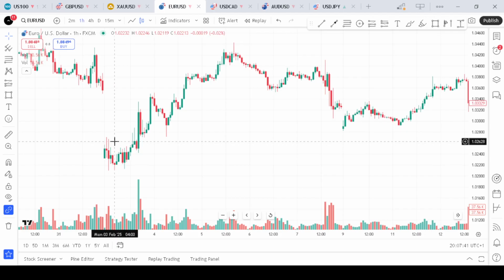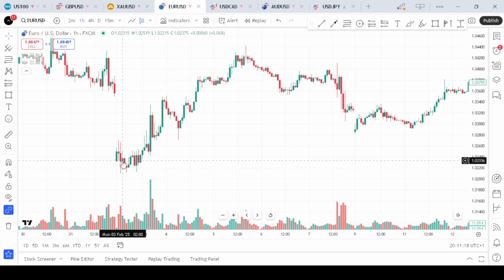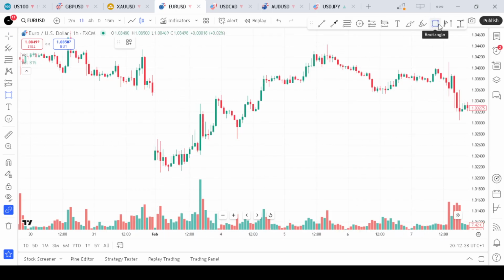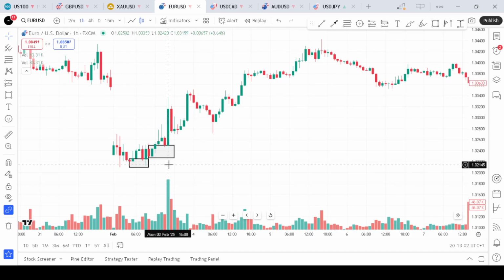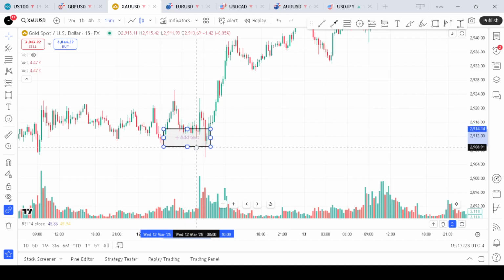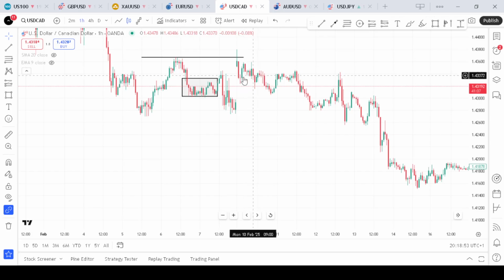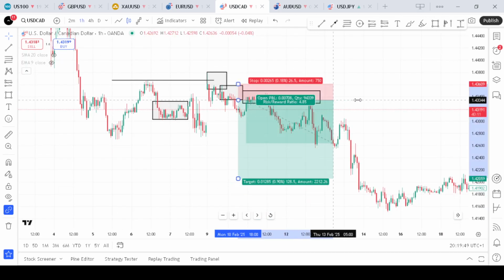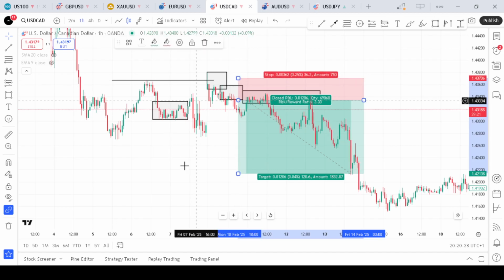Wyckoff Market Structure EXPOSED – How Smart Money Manipulates Price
Unlock the secrets of institutional trading with our in-depth look at the Wyckoff Market Structure. Learn how banks and large financial institutions analyze supply and demand to make strategic trading decisions.

In this video, we break down the four phases of the Wyckoff Method - accumulation, markup, distribution, and markdown. Discover how to identify key market phases and use this knowledge to improve your trading strategy.
We'll also explore practical supply and demand trading strategies that align with the Wyckoff approach. Find out how to spot potential entry and exit points like a pro.